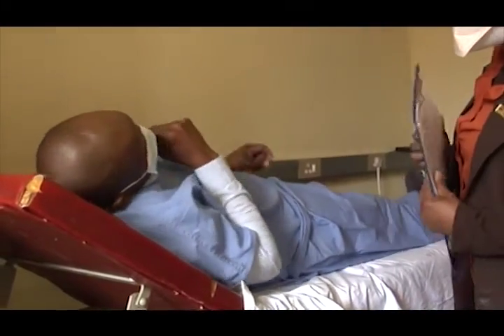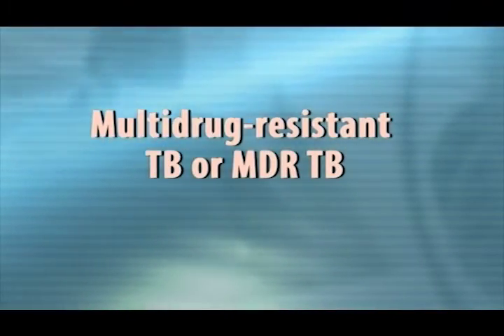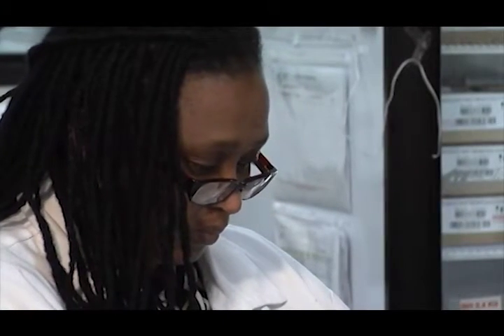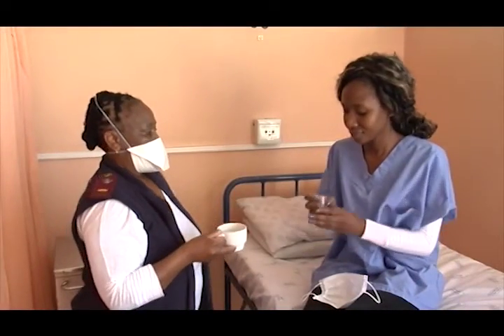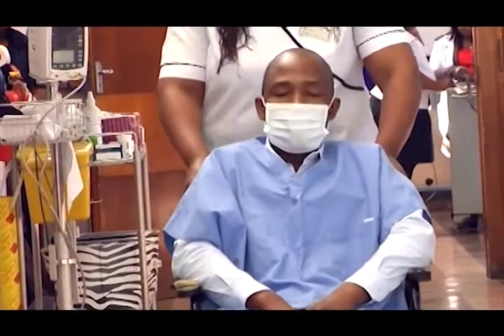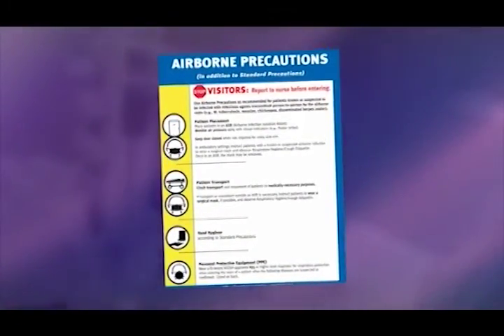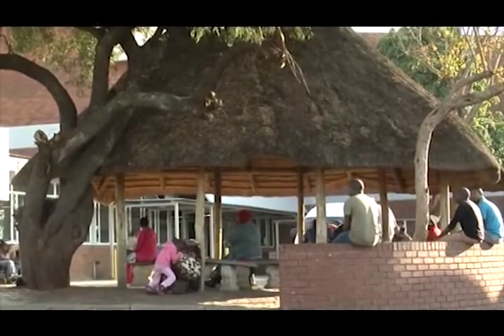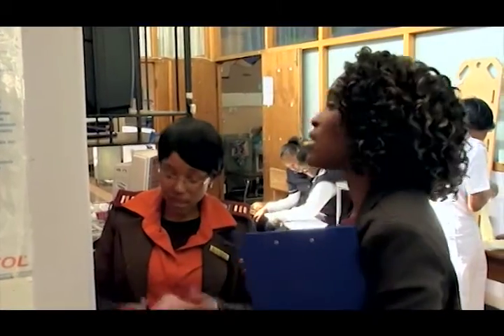TB Infection Control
TB is one of the most common and infectious diseases in the world and remains the leading cause of death amongst people living with HIV. This video explains how to implement TB infection control in hospitals and inpatient settings. It explains how TB is spread, who is at high risk, types of TB, the importance of TB infection control and how to reduce TB transmission.